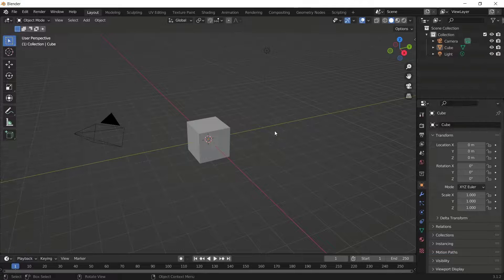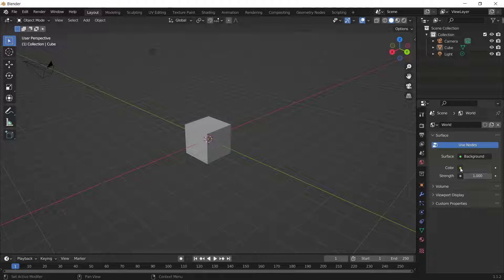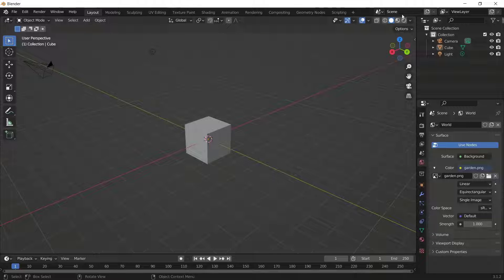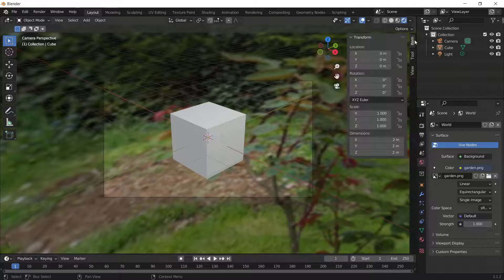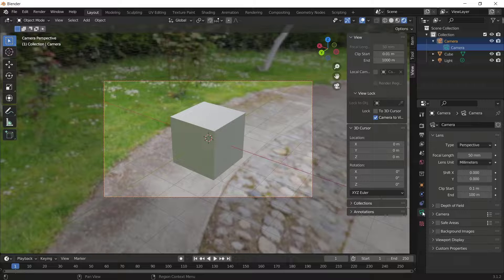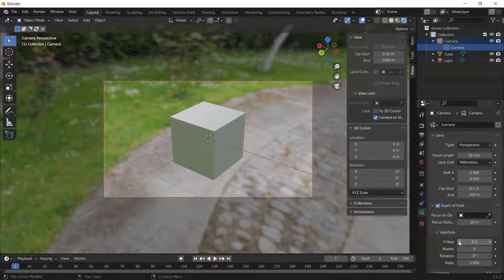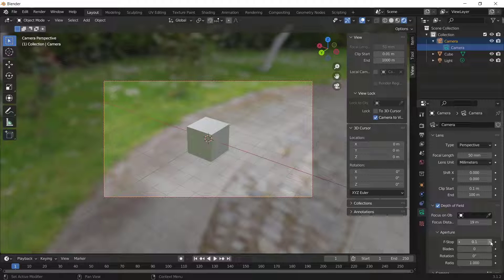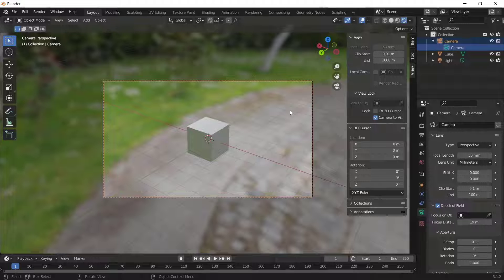Blender How To Blur Background Tutorial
Learn how to blur backgrounds in Blender, the free 3D modeling and 3D rendering suite.